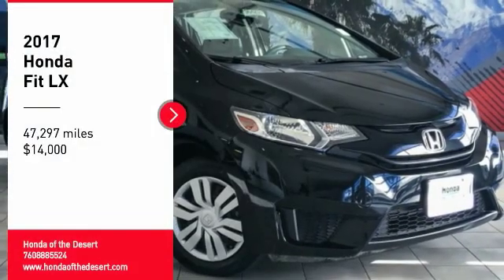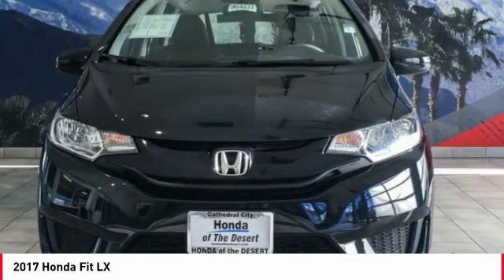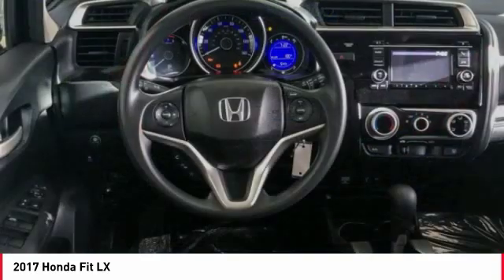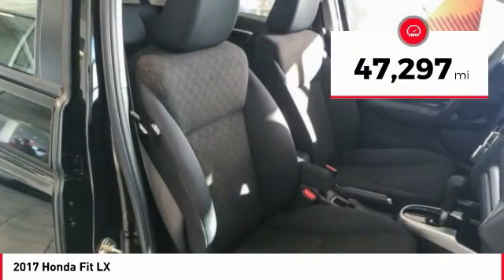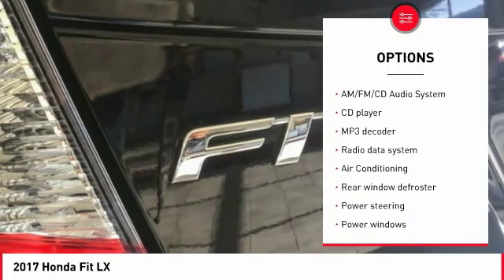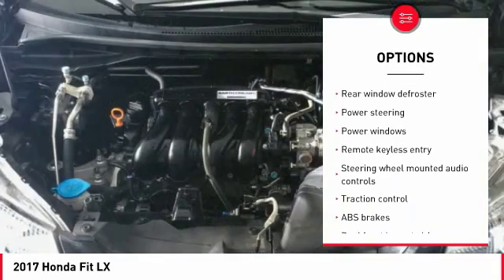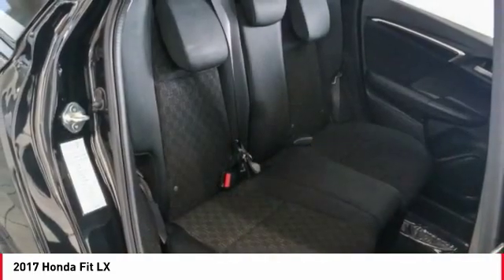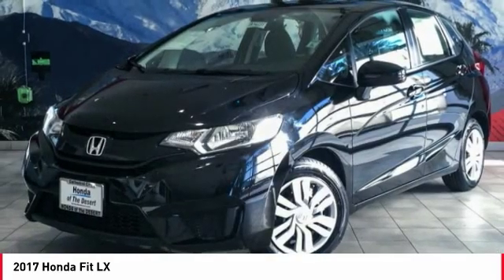2017 Honda Fit Cathedral City CA 904231R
2017 Honda Fit LX

CARFAX One-Owner. 2017 Honda Fit 4D Hatchback Black Reviews:br  * Surprisingly spacious cabin for a subcompact; unique rear seat design offers unmatched cargo versatility; excellent fuel economy ratings. Source: EdmundsbrbrLocated right off Highway 111 at Perez Rd. In the Cathedral City Auto-mall. We offer free door to door shuttle service in the valley as well as a family oriented staff and atmosphere.